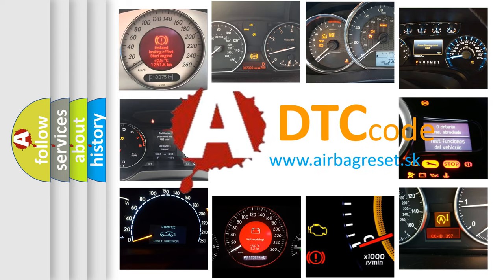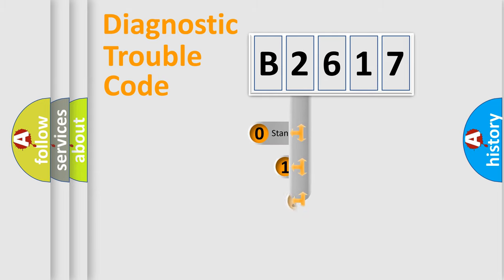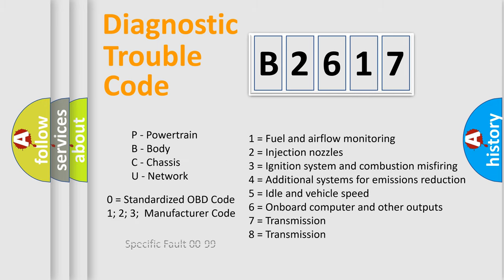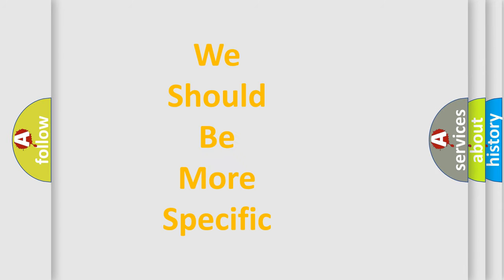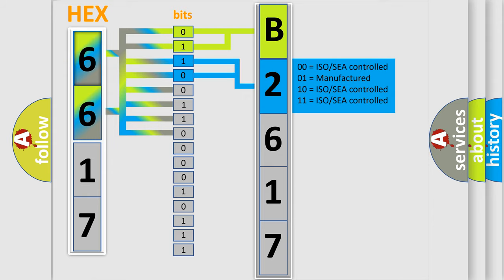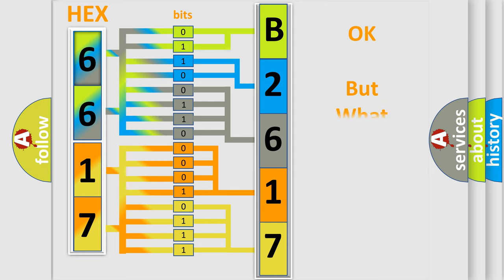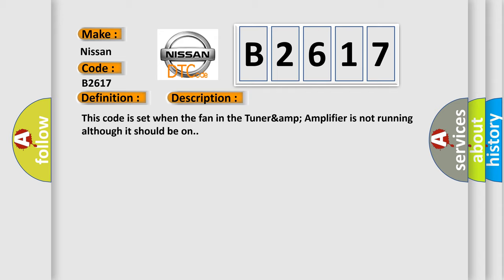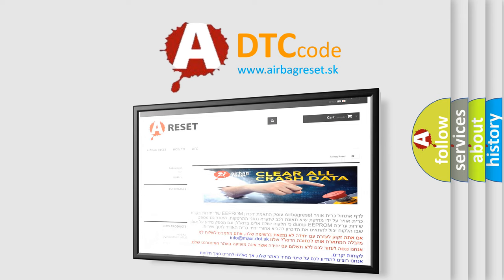DTC Nissan B2617 Short Explanation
Contents:
0:21 Basic DTC analysis according to OBD2 protocol standard.
1:48 Insight into programming
2:58 A diagnostically understandable description of the Diagnostic Trouble Code
3:05 Basic error definition

Make:
Nissan
Code:
B2617
Definition:
Description:
Cause:
 Tuner &amp;Amplifier